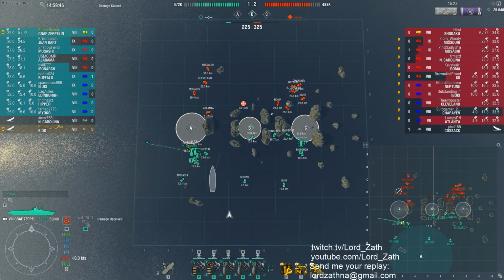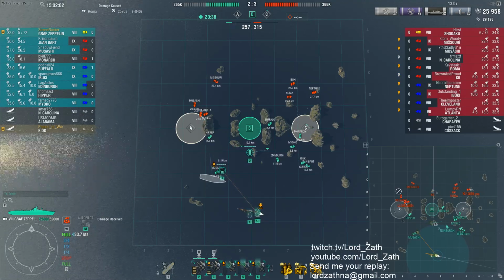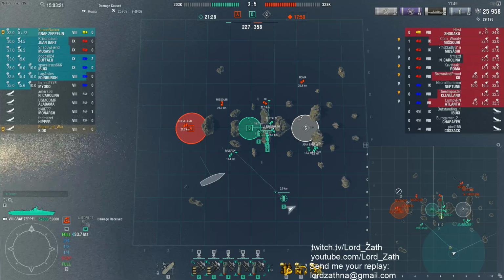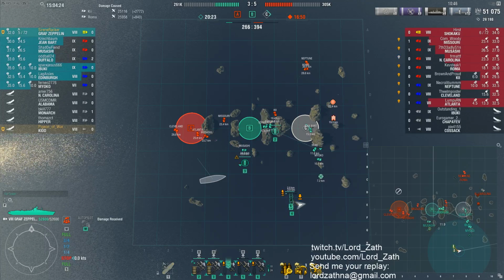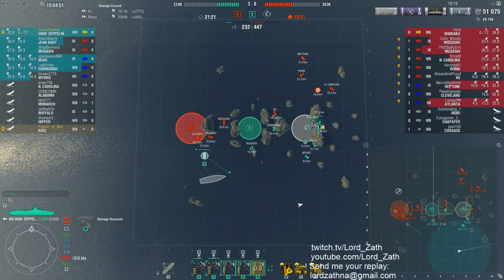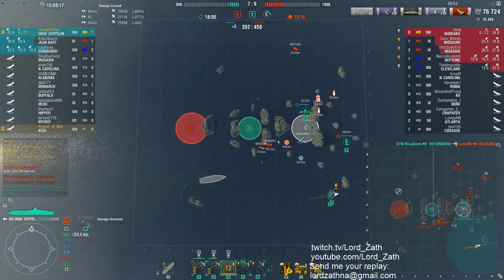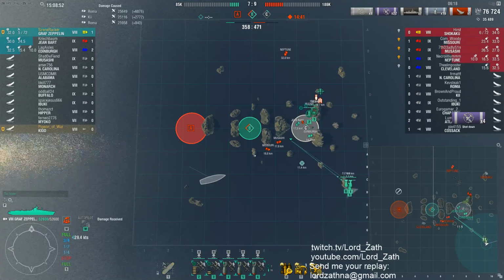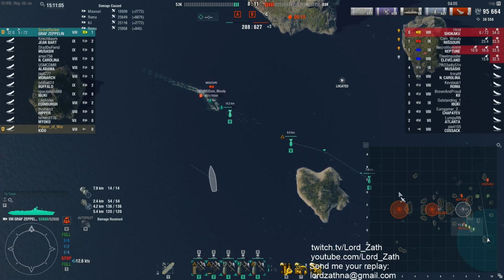Zath's Replay Theater #381 - Graf Zeppelin Pre-Rework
SireneRacker sent in this EPIC replay of the Graf Zeppelin, showcasing why this ship will never be sold again...  in its current state :).